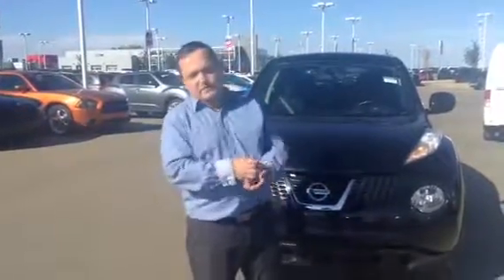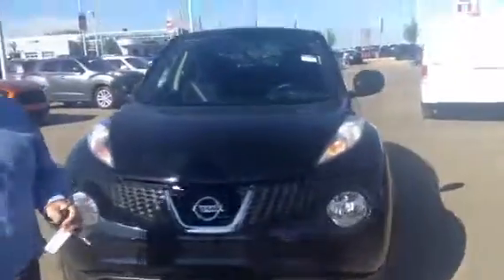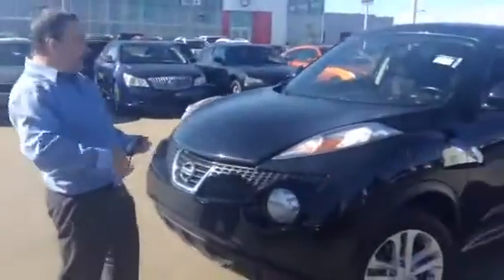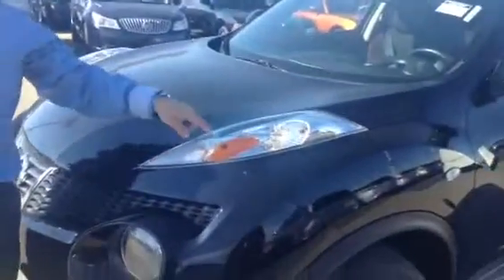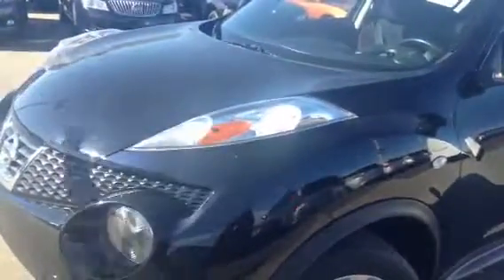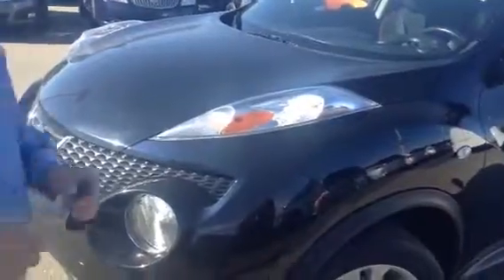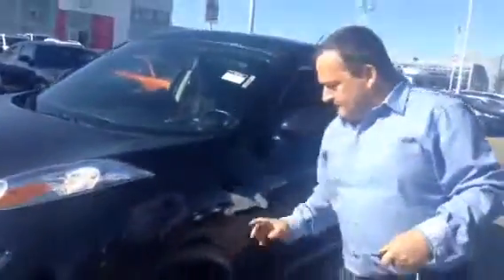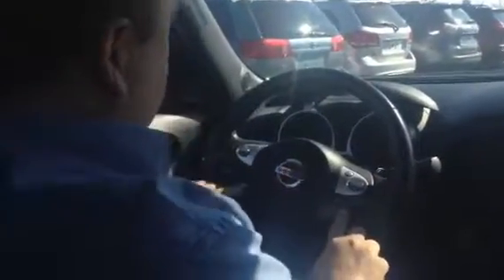Lots of fun for Norma in this Juke